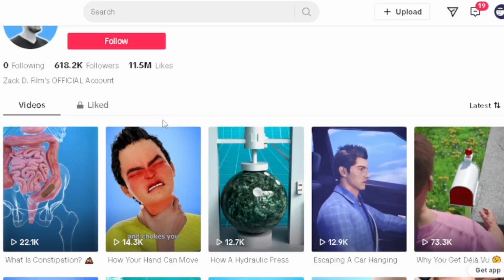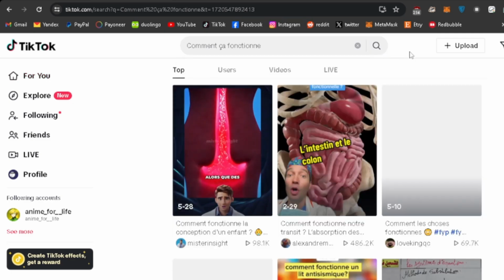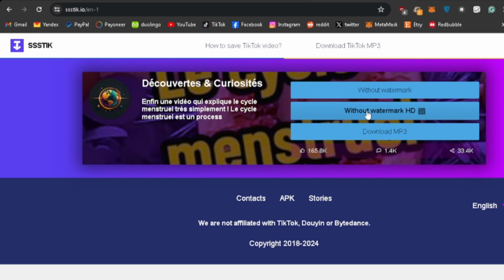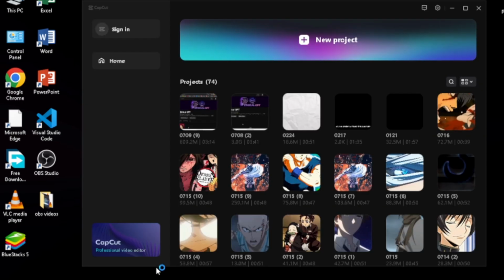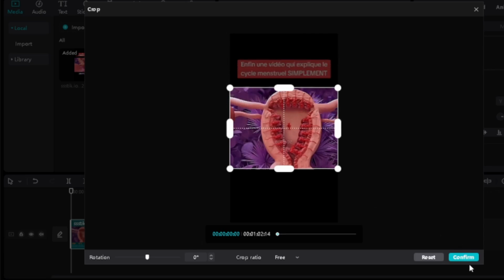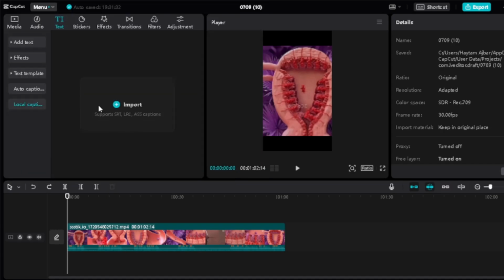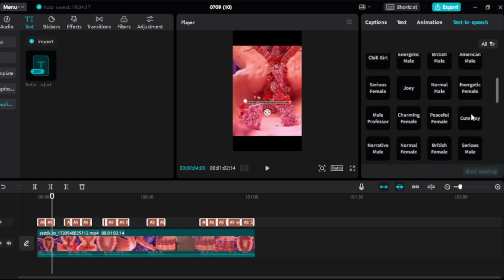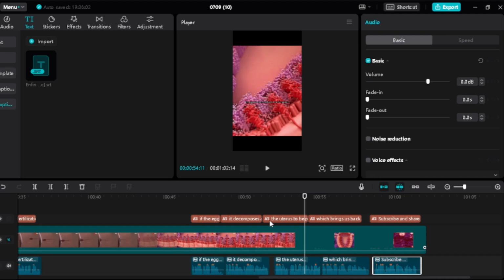Simple Method to Make $10 Per Day on YouTube and TikTok with AI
How to Make $10 Per Day on YouTube and TikTok with AI
Discover the easiest way to make $10 every day from YouTube and TikTok! In this video, we reveal a simple yet effective strategy that involves using AI to generate English voiceovers for videos. Learn how to take any video from YouTube or TikTok in any language, remove the original audio, and replace it with a high-quality English sound using AI technology. This method is perfect for anyone looking to boost their online income with minimal effort. Watch now to get step-by-step instructions and start earning today!